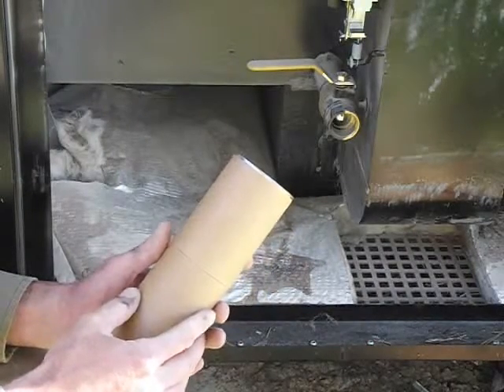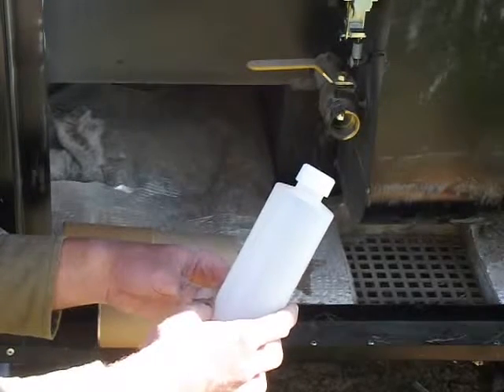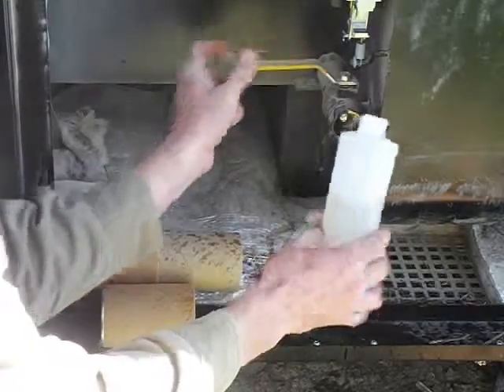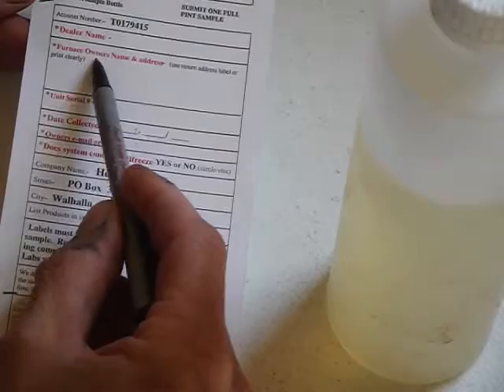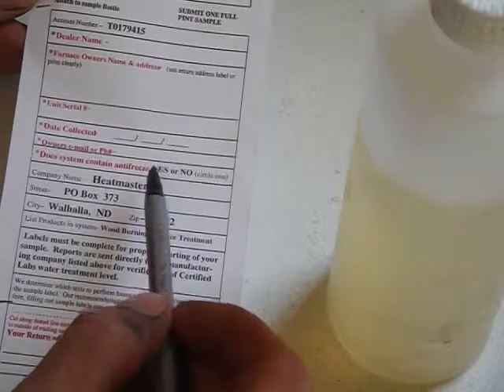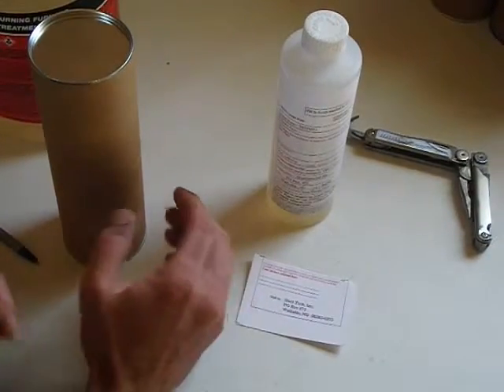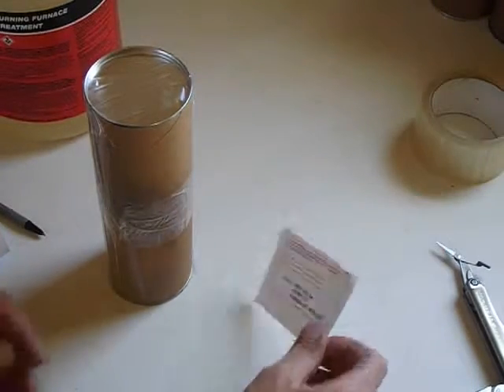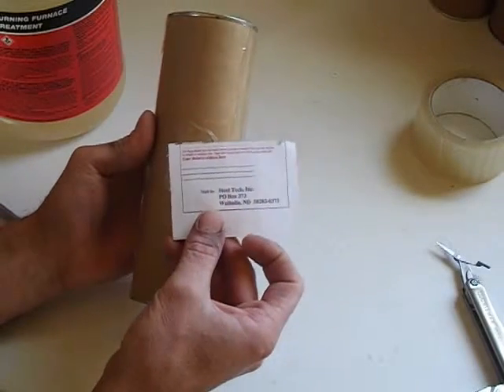Taking a Water Sample From Your HeatMaster Furnace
Keeping the proper level of water treatment is the most important thing you can do to maintain your HeatMaster furnace. Water treatment will prevent sludge and scale buildup and will probably double the lifespan of your furnace. Tests should be sent in once per year minimum for warranty purposes.
We want your HeatMaster furnace to be one of the best investments you've ever made. Let's make it last. Thanks!